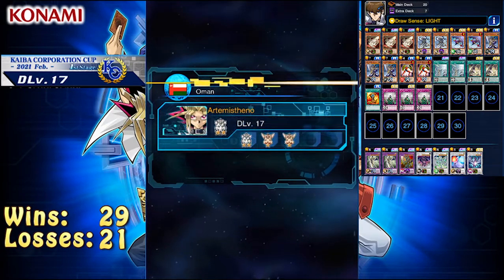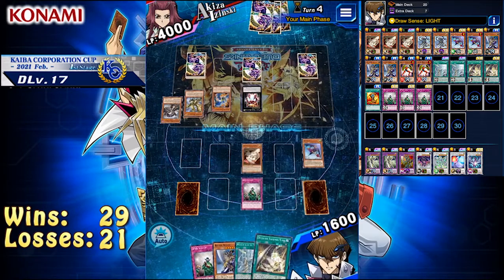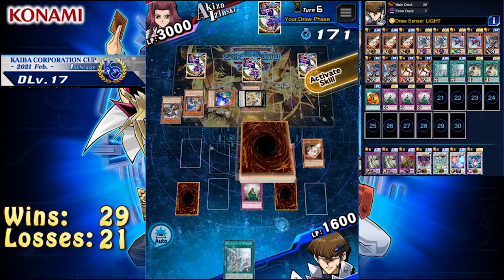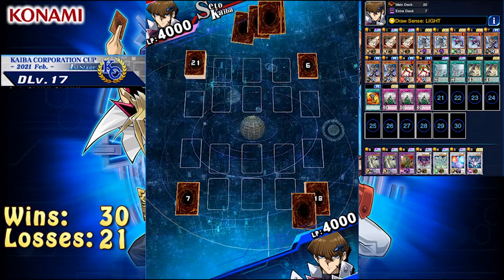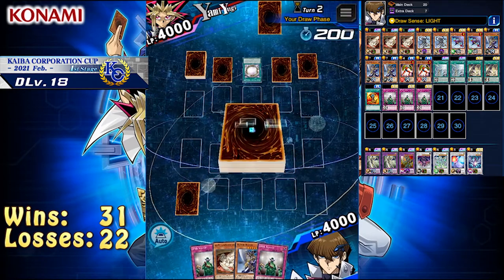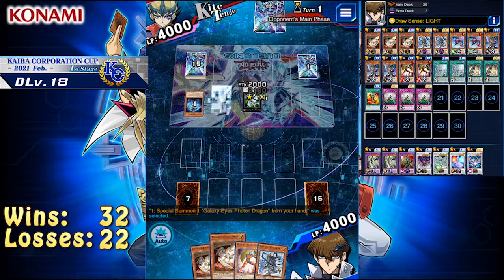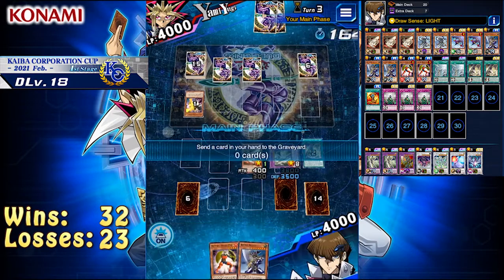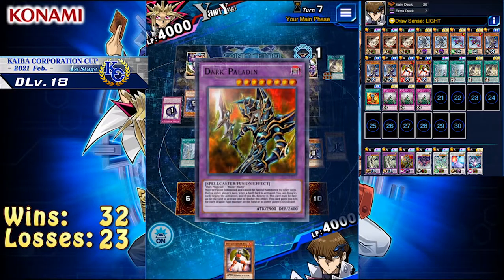Duel Links KC Cup Grind #6 - UP, UP AND AWAY!!!